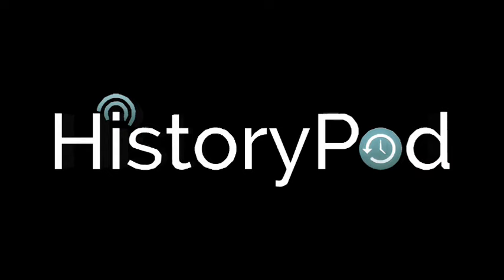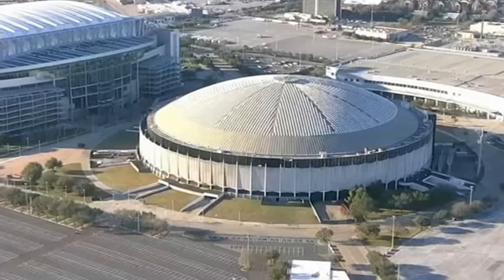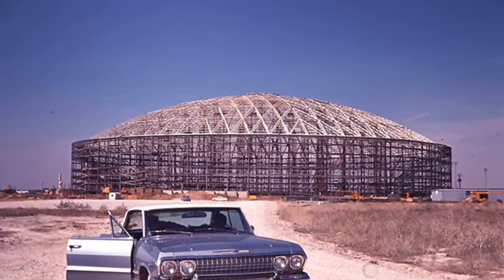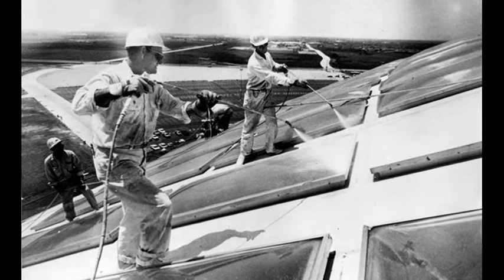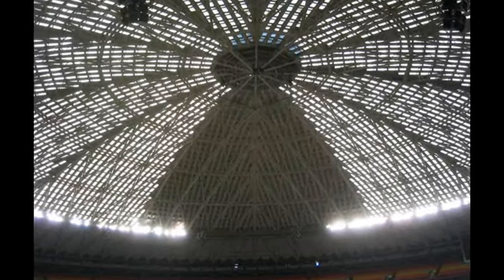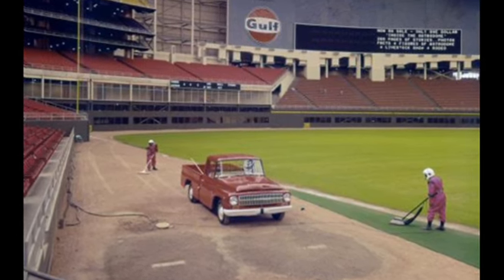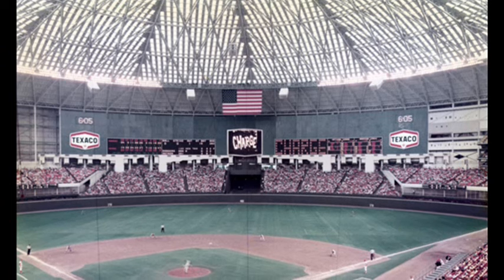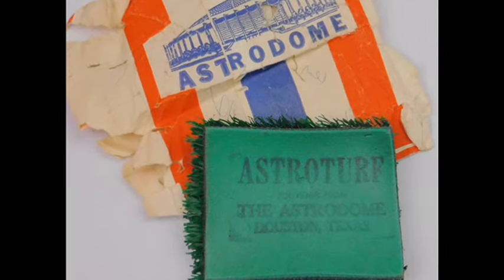20th April 1965: Houston Astrodome's skylight windows painted to reduce glare from the sun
The Astrodome was a covered stadium that was the first of its kind. It was built in order to avoid the need to cancel sports fixture as a result of the hot, humid, and therefore often rainy Texas summers. It was given its ‘Astro’ name to reflect the fact that Houston was home to the control centre of the US space program.

The stadium had cost nearly $32 million to build, and the painting of the skylights added another $20,000 dollars to the cost. The paint job had been made necessary due to glare from the windows affecting the vision of baseball outfielders. Painting the windows significantly improved the situation for the players, but in turn led to other problems inside the stadium.

Primarily, the forty per cent reduction in sunlight making its way inside the structure meant that the specially-bred Bermuda grass used for the field died. This was despite the originally believing that painting the windows might improve the growth of the grass, since it had been formulated to grow indoors.

Left with no grass, the stadium owners were forced to resort to a second paint job in which they painted the dirt floor green. The next year they installed artificial grass instead. This grass was called originally called ChemGrass but, following the successful use of it in the 1966 baseball season at the Astrodome, the manufacturer rebranded it.

AstroTurf was born: an artificial grass that got its name from an indoor sports stadium, which had in turn got its name from the space program.